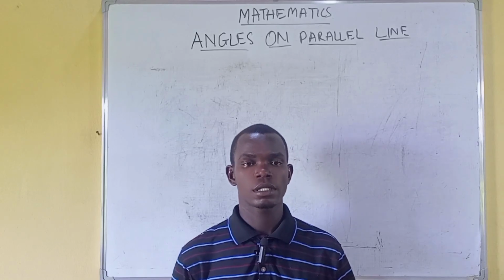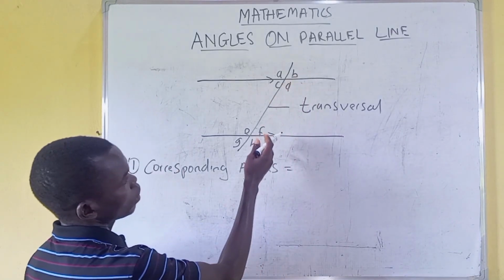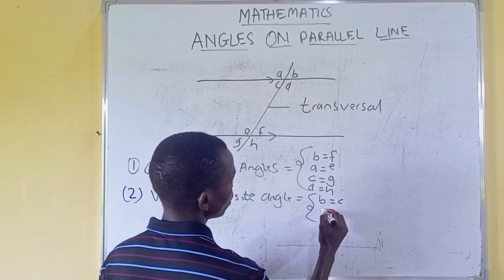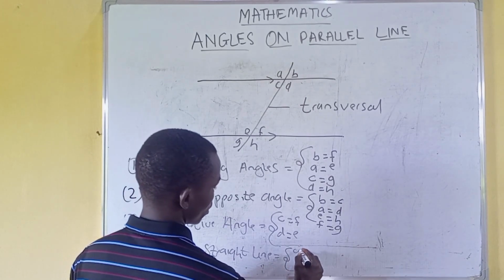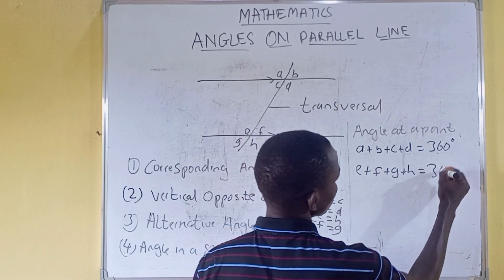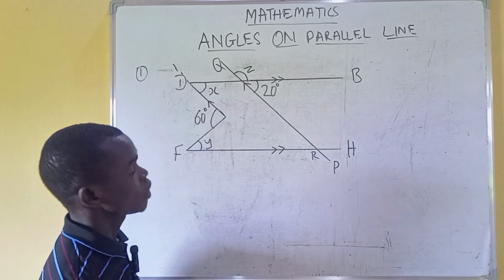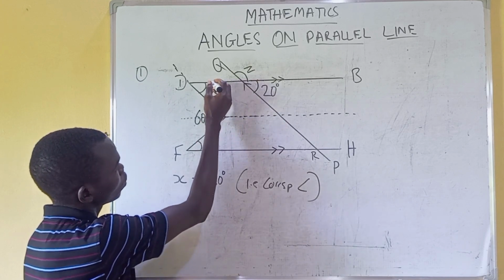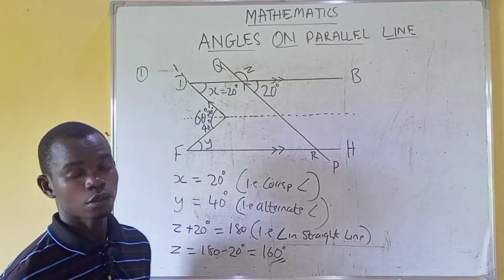Angles on a parallel line (finding the missing angle) question 1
Angles on a parallel line and Finding the missing angles

What You'll Learn:
- The different types of angles formed by parallel lines
- How to identify corresponding, alternate interior, and alternate exterior angles
- Practical examples and tips for solving angle problems